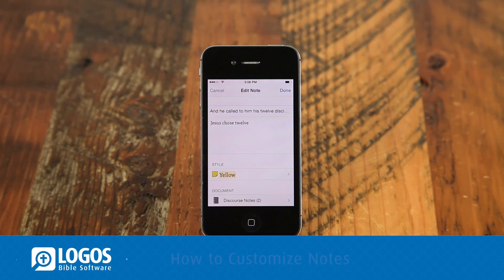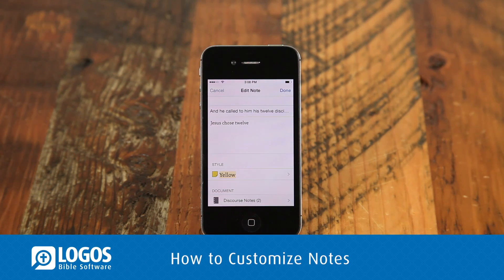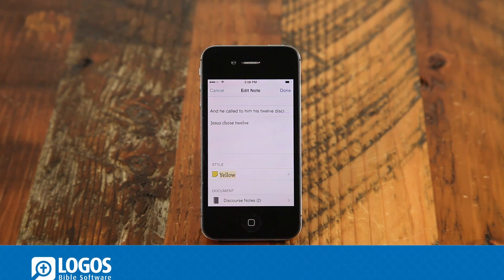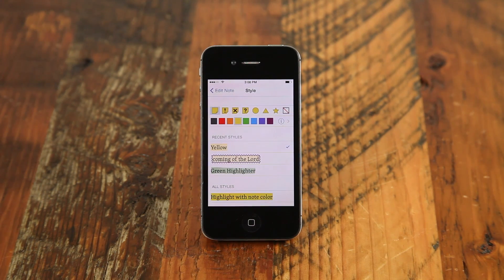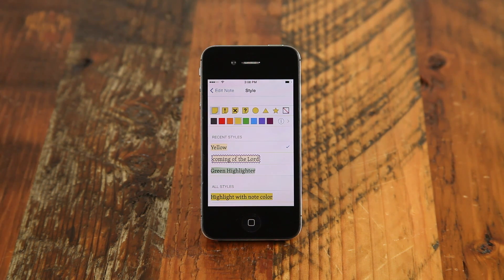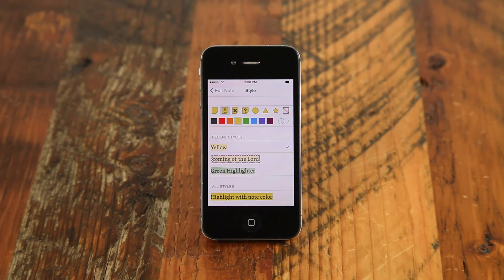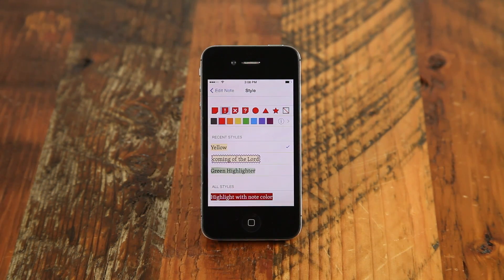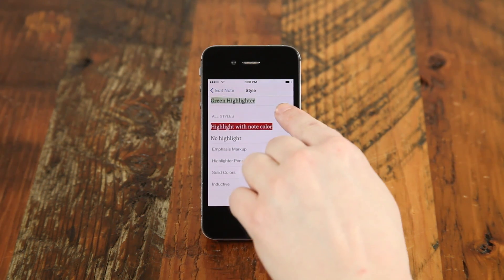iOS Tutorial 4.0: How to Customize Notes | Logos Bible Software